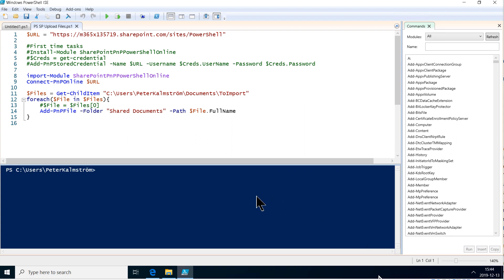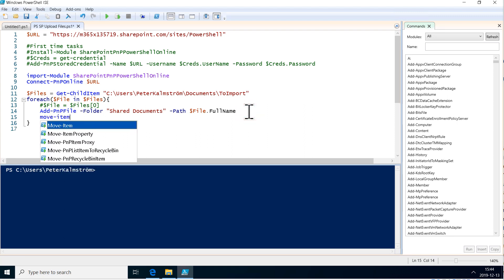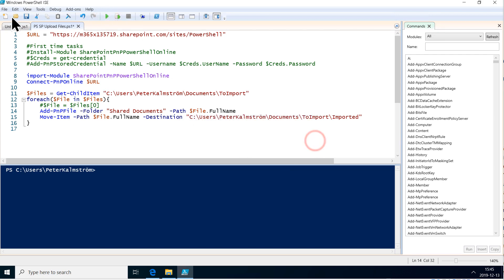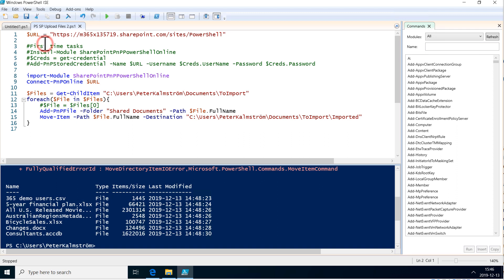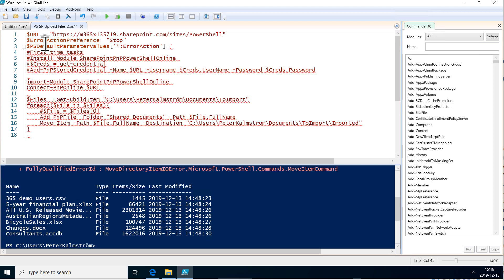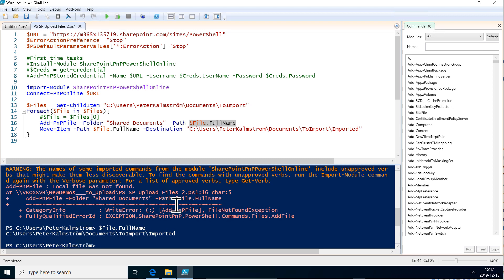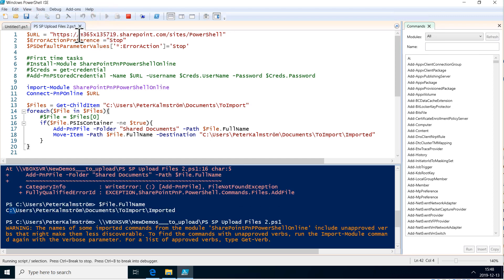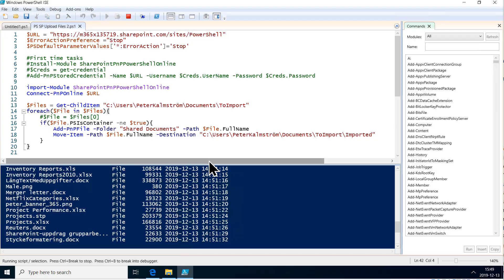130 Upload Files to SharePoint via PowerShell - B move - PowerShell with SharePoint from Scratch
Let PowerShell move files to a subfolder when they have been uploaded to SharePoint